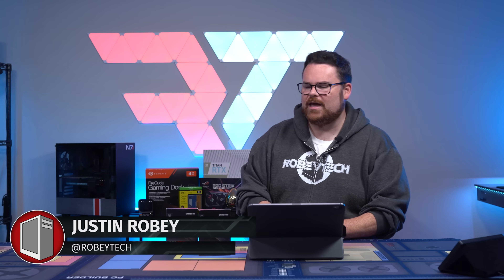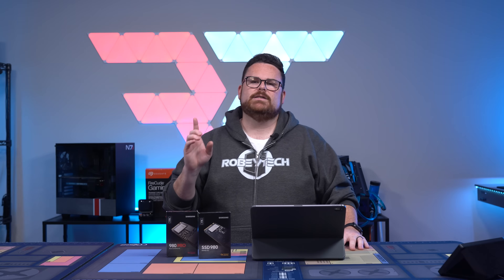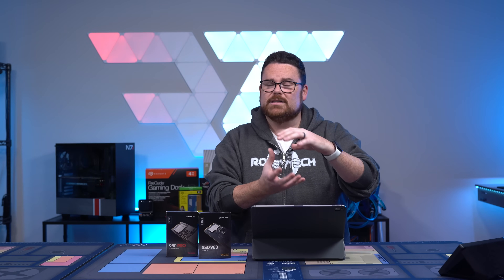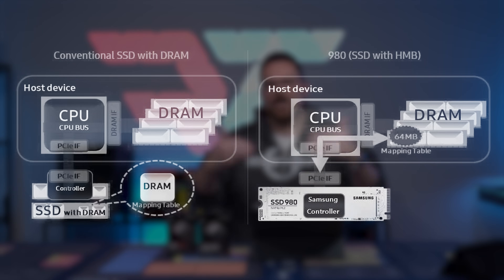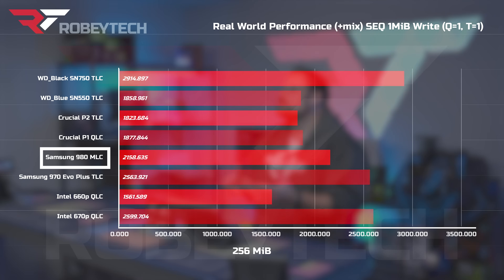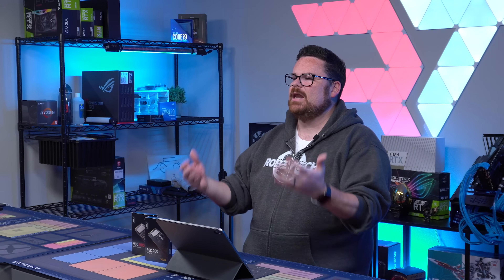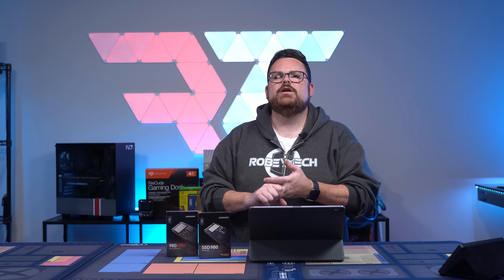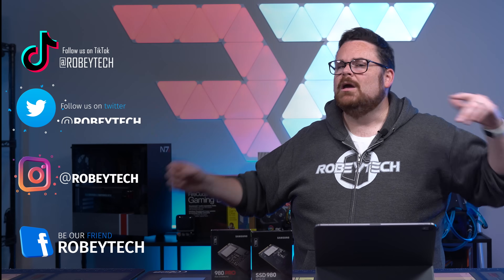An affordable Samsung M.2 NVMe SSD? Yes please! Introducing the Samsung 980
Samsung has always meant quality when it comes to their drives and their memory, so we are beyond excited when they introduced the Samsung 980 an NVMe drive priced to impress, and perform.

00:00 - Start
01:04 - First Impressions
01:45 - SSD Technology Overview
04:12 - 980 Specs
05:04 - Data Sets
06:32 - What is this drive good for?
07:06 - Pricepoint and Market Comparison
08:13 - Closing Thoughts

Shopping for PC Components use the power of Lustre

Need to create Installation Media for Windows 10?

@Robeytech - Twitter
@Robeytech - Instagram
@Robeytech - TikTok
Twitch.tv/Robeytech – Twitch
Facebook.com/Robeytech - Facebook